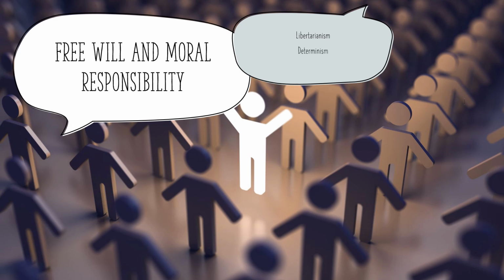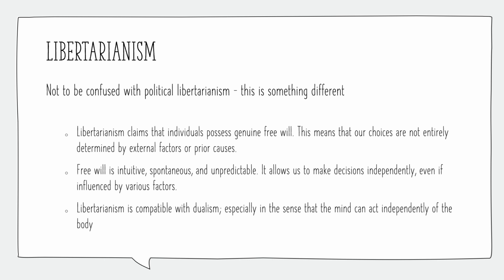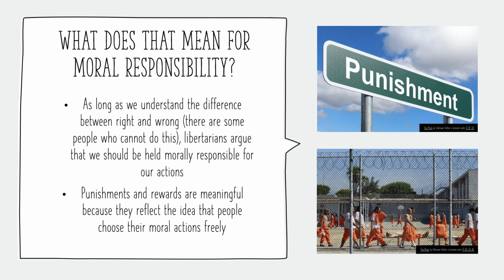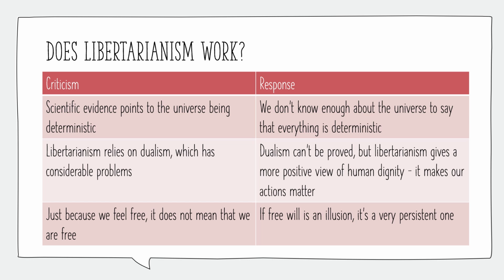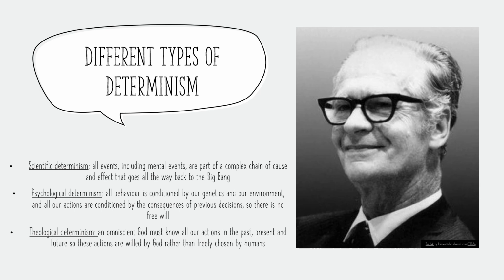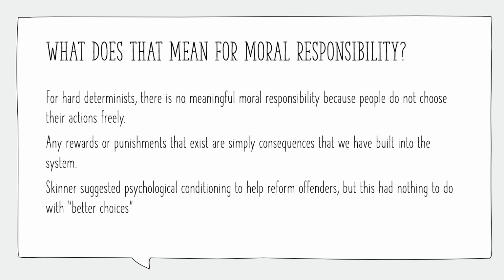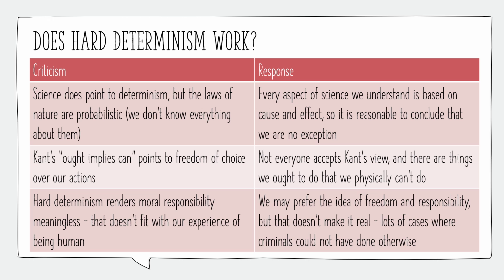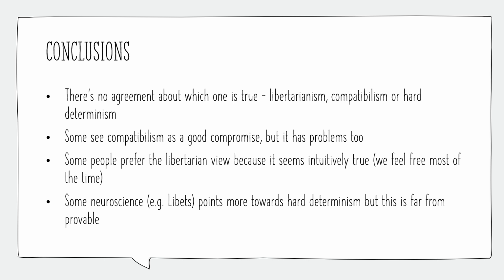Free will and moral responsibility AQA A level Religious Studies RS Libertarianism & determinism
This video revises libertarianism, hard determinism and approaches to moral responsibility for AQA A level RS Year 2 Ethics. See also my other revision video on compatibilism